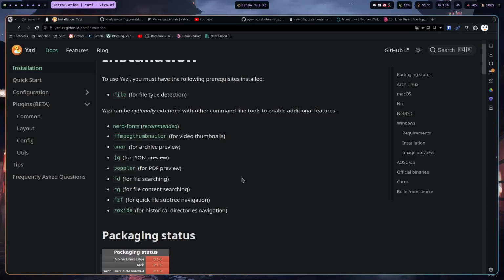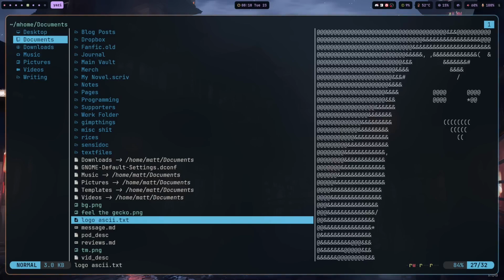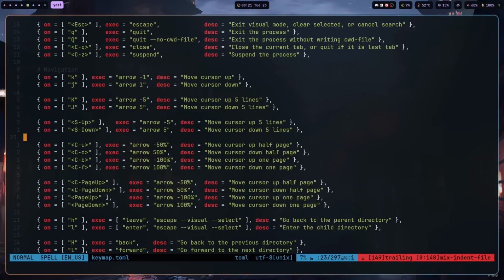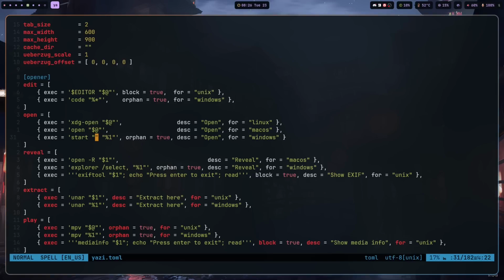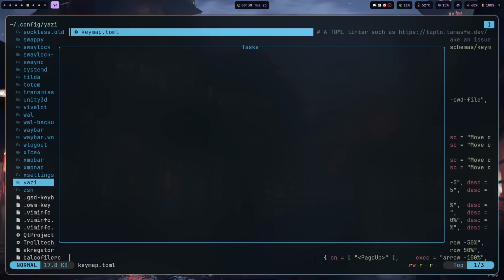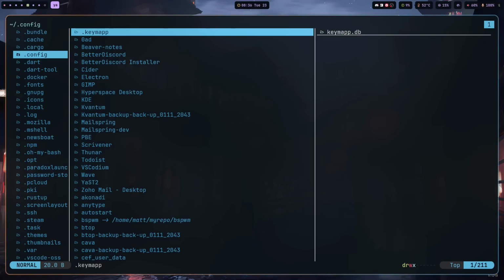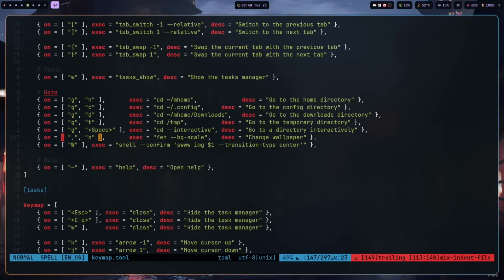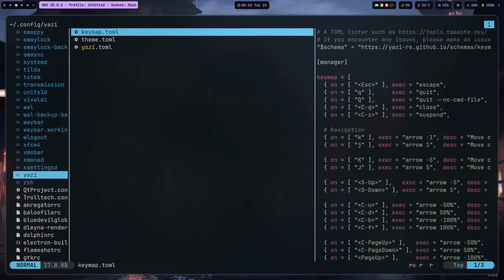A Better Terminal File Manager